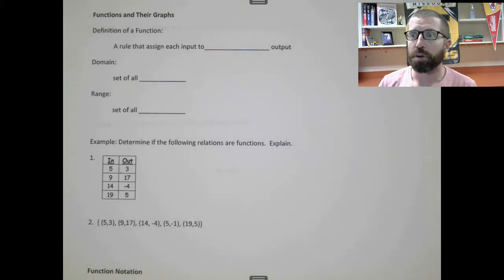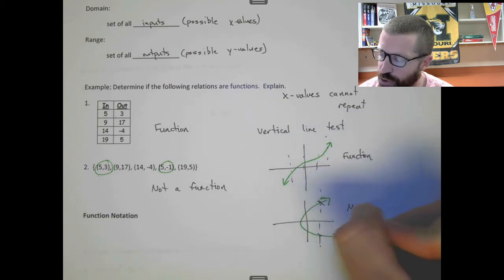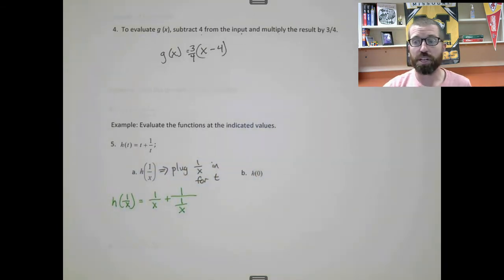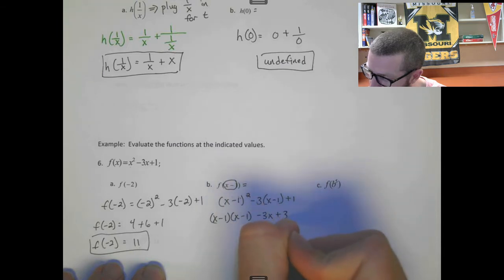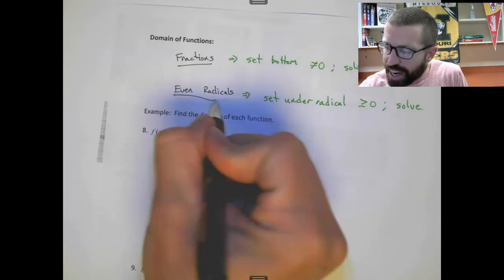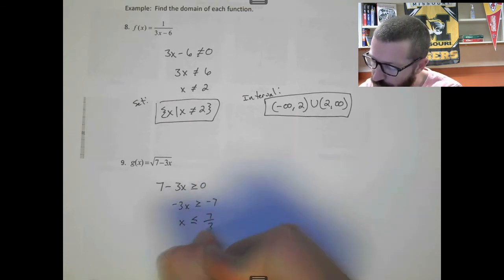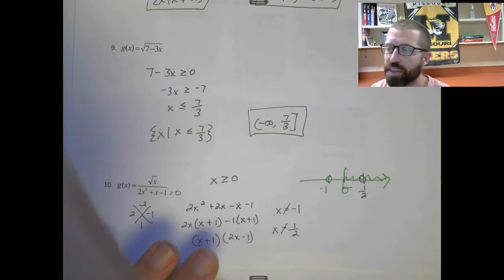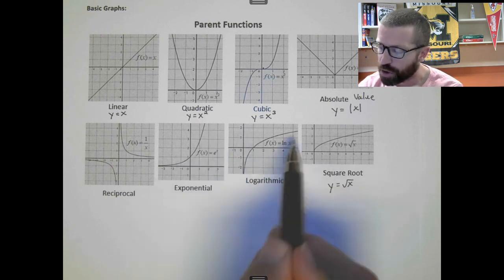Functions and their Graphs